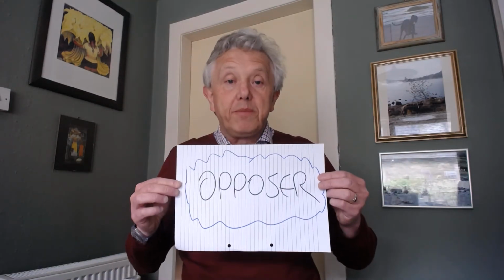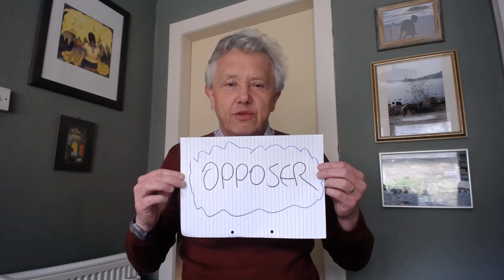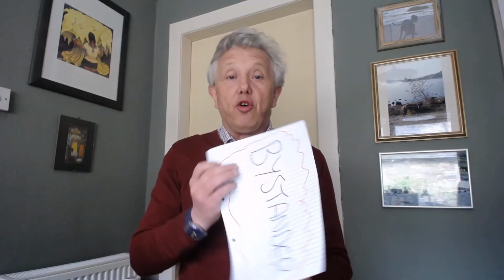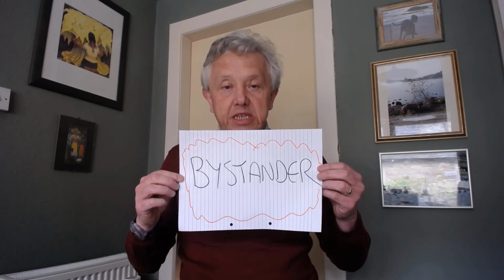Learning Unplugged #25 - Kantor Four Player System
An acoustic take on a great model for guiding people through change